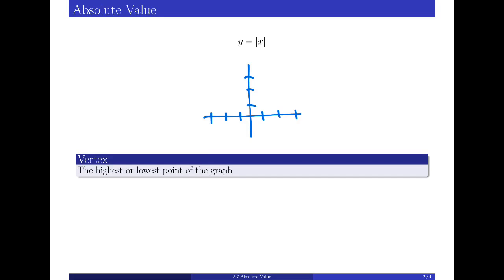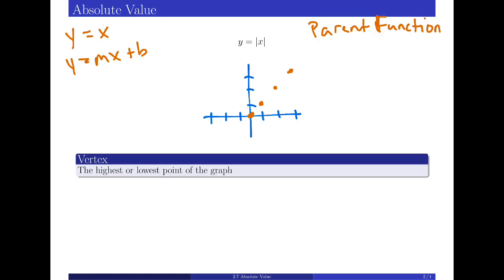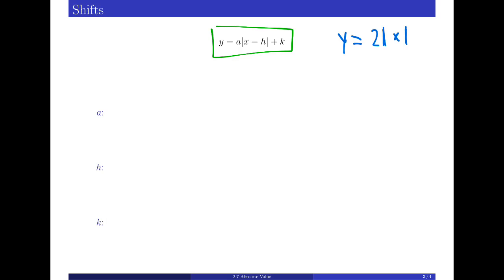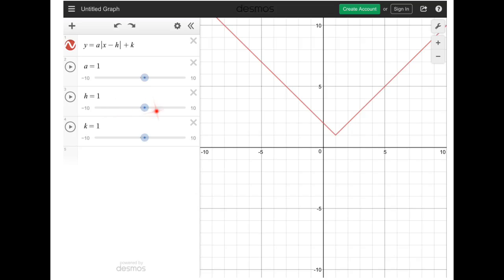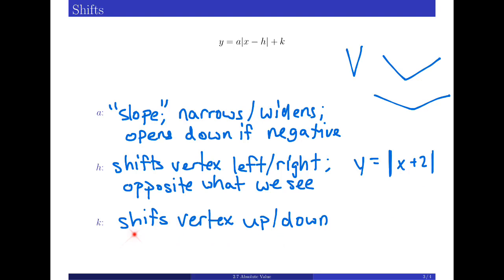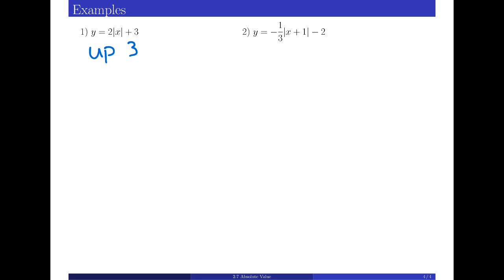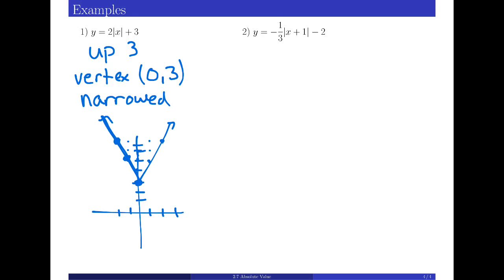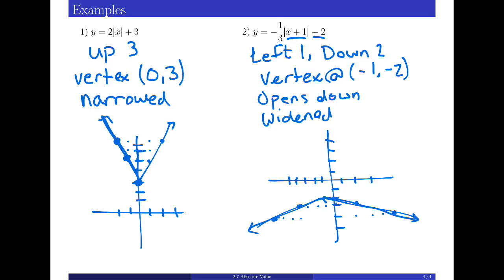2.7 Absolute Value